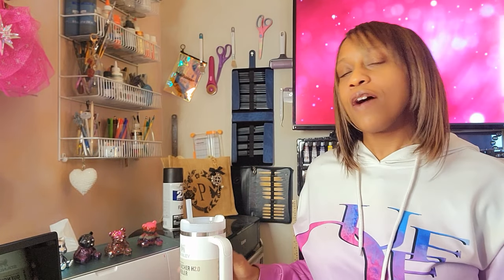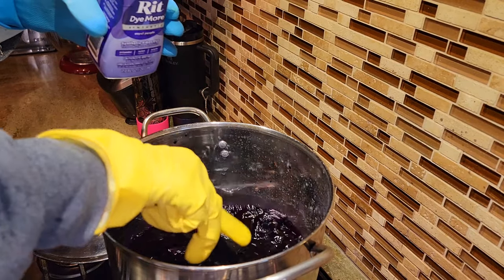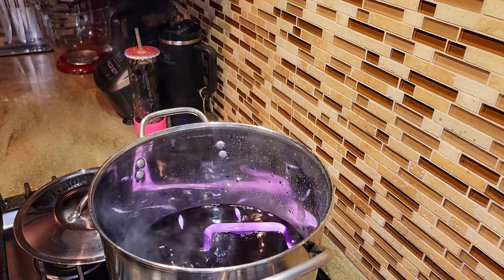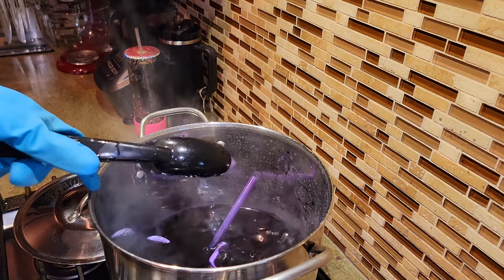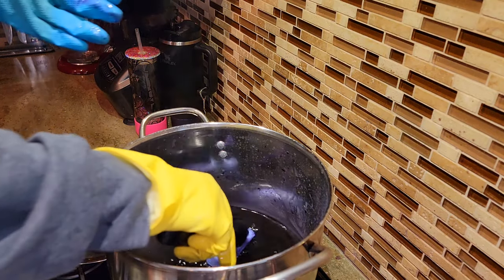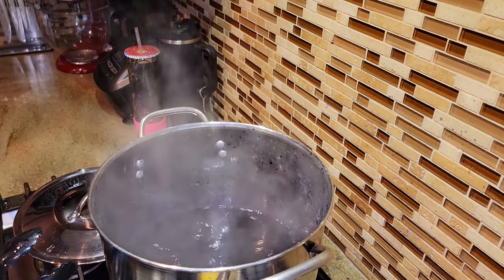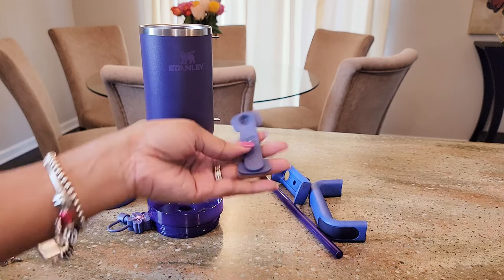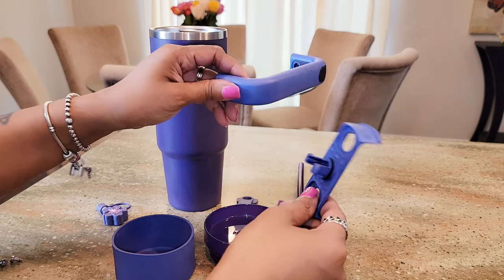How to dye a Stanley Cup with Rit Dye- Tutorial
In this video, we're taking the Stanley Cup and giving it a vibrant makeover with Rit Dye. This tutorial is an absolute must-watch for those who love to incorporate their unique style into their hobbies and lifestyle.

Amazon Store:

Supply List

Rit Dye:

Stanley Cup Replica:

Get ready to transform an ordinary Stanley Cup into a piece of art that truly represents you. Remember, creativity knows no bounds when we craft together!